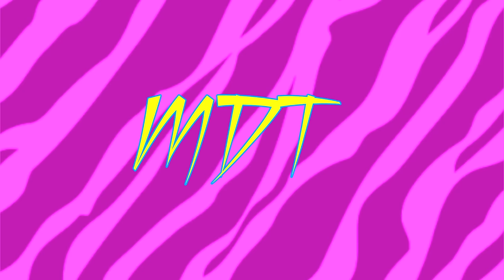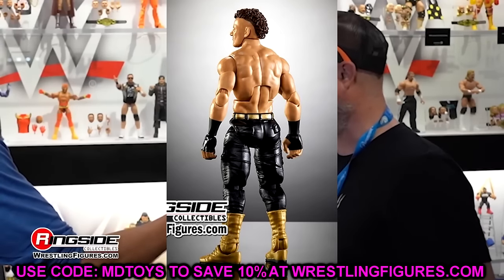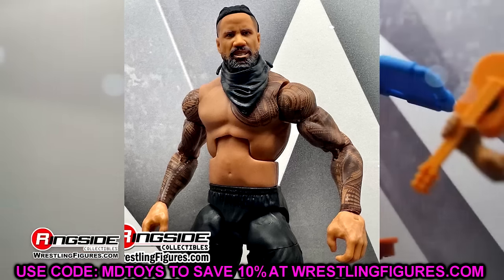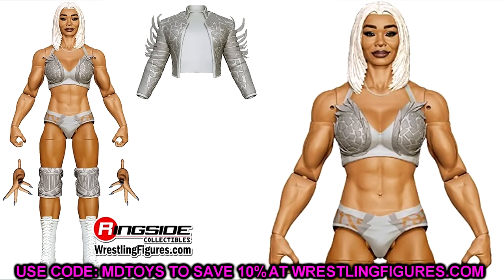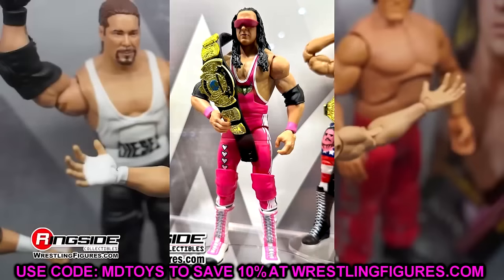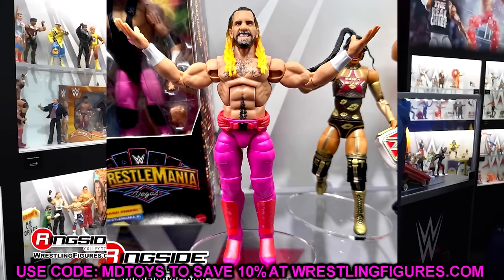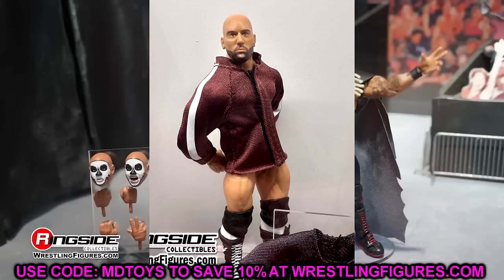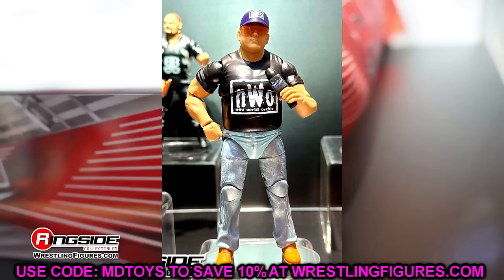NEW WWE ELITE FIGURES REVEALED AT SAN DIEGO COMIC CON 2024!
NEW WWE ultimate edition action figures new wwe action figures revealed and shown off at san diego comic con 2024 sdcc 2024 wwe figure reveals panel booth wwe toys coming soon wwe action figure news WWE Elite figures NEW WWE elite action figures sdcc 2024